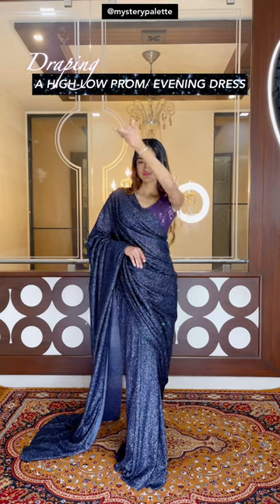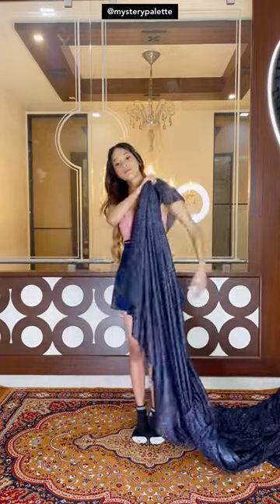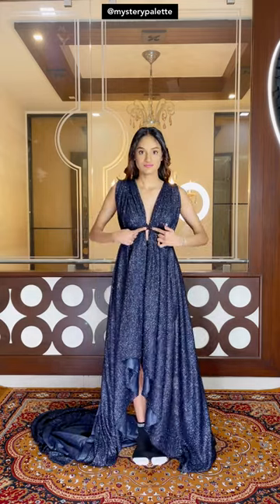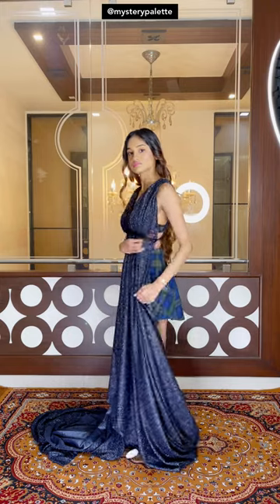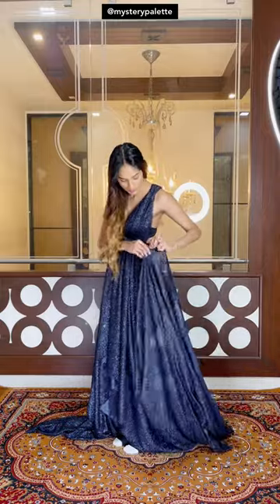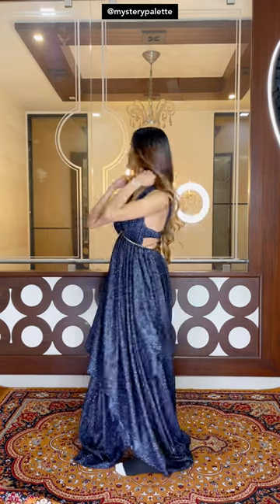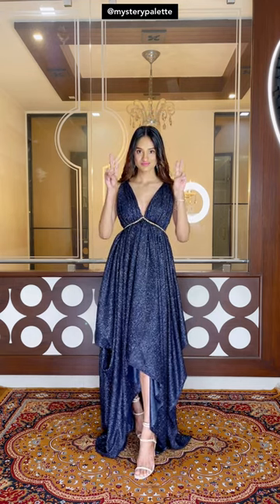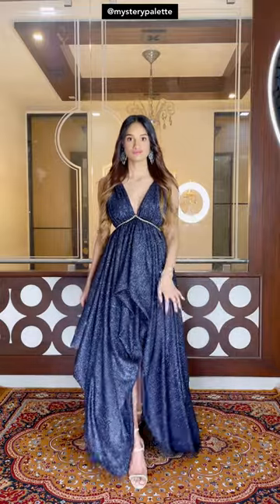How To Make a Prom/ Evening Dress Using A Shimmer Saree. (NO CUT, NO SEW)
This video is from my Instagram series, How To Drape That.

MAKE SURE TO MENTION CREDITS IN THE VIDEO AND IN THE VIDEO CAPTION IF YOU WISH TO RECREATE THIS VIDEO.

Draping a Prom/ Evening Dress with a Sequin Saree✨
What else to say about it than, like always, saying, YES it is absolutely wearable!💃 Super easy to do too! Please don’t hesitate to put pins wherever you think is needed & do share your pictures with me if you recreate it.
TAG ME IF you recreate the video please give credits where due. 😘
Do share the video it encourages me a lot to continue making more of these ✨
Thank you for being so patient with me. Love ya’ll❤️